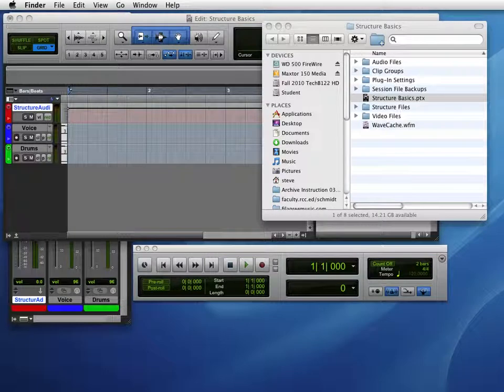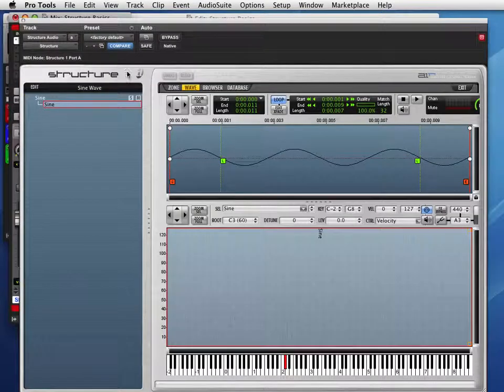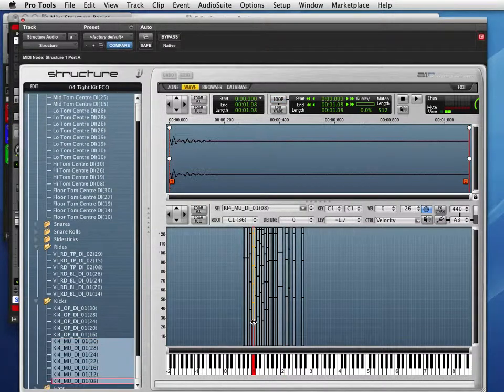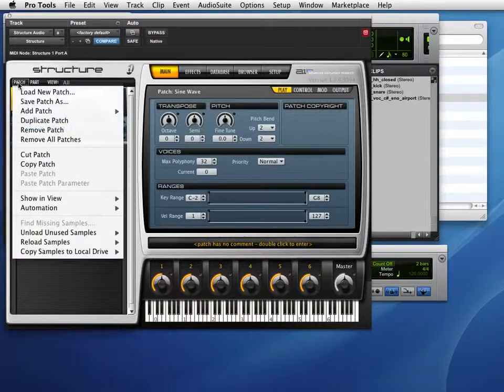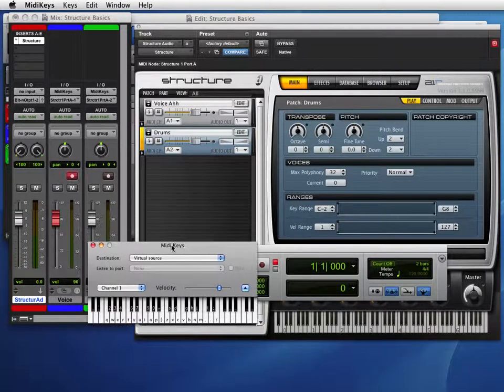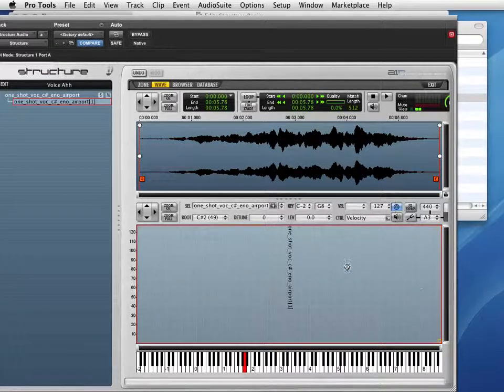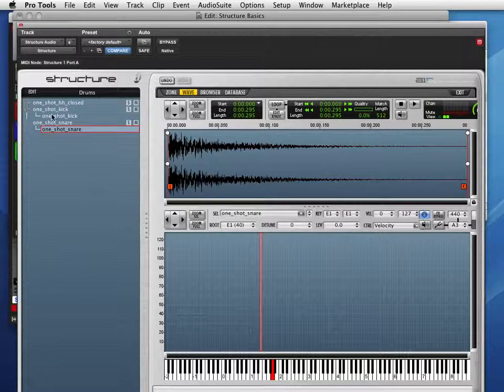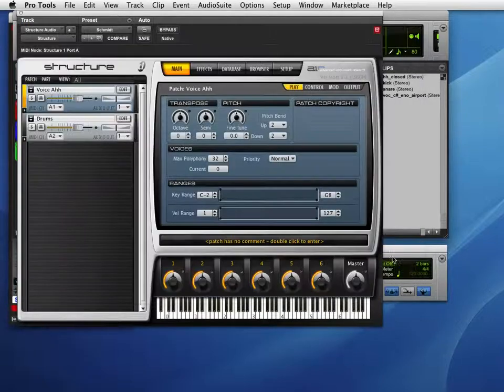PT10 midi instrument structure 102512